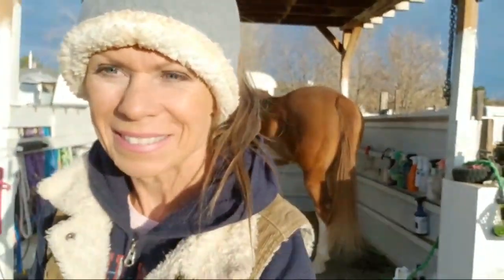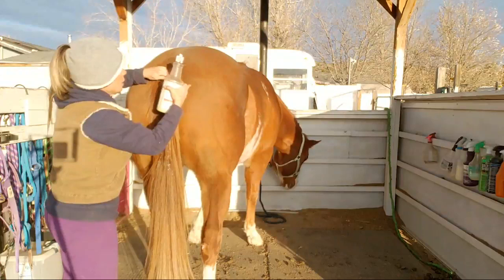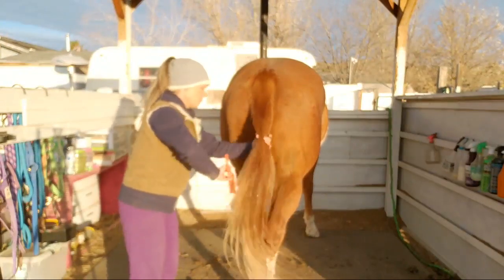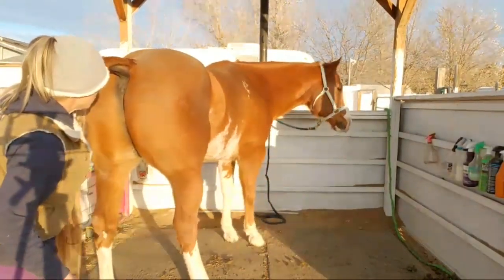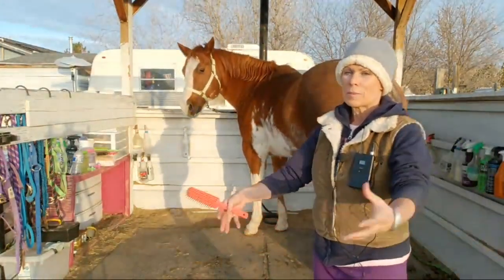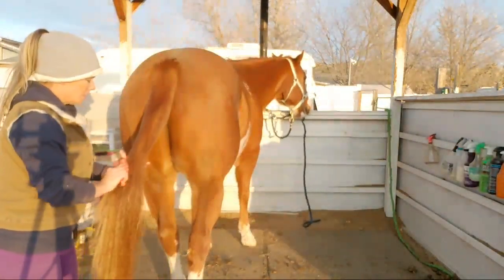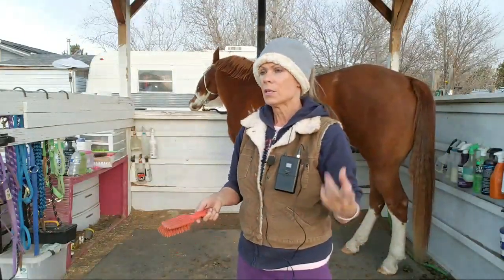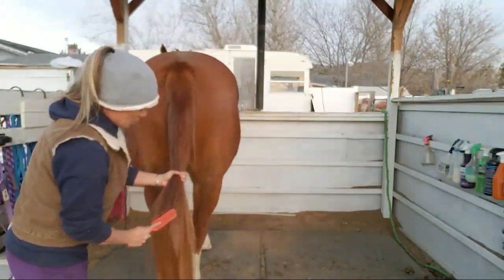Using MTG on My Horses Tail | HORSE TALK- Finding Your Calm